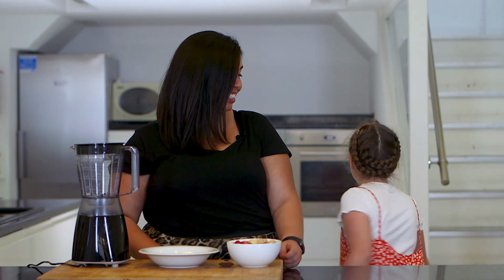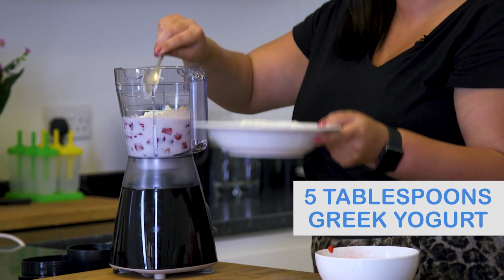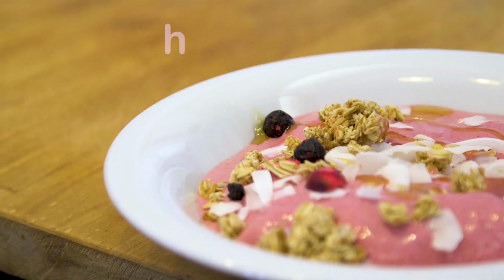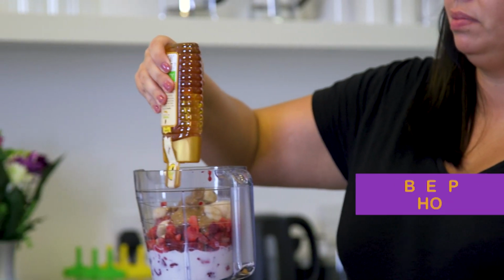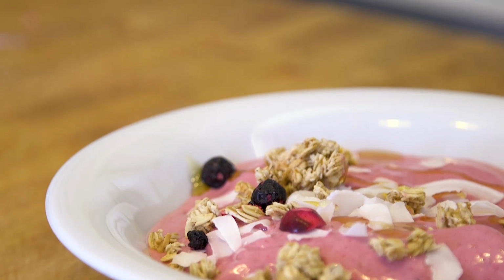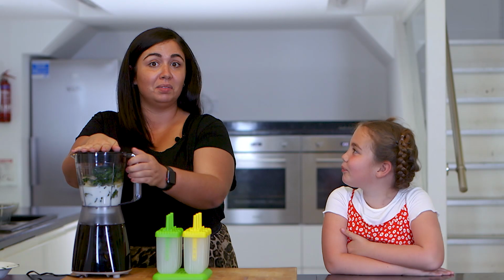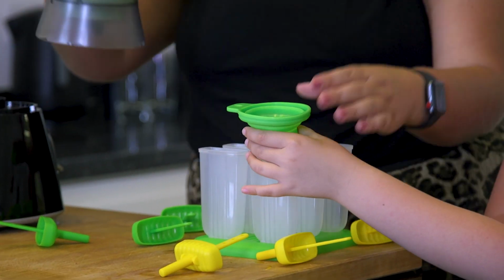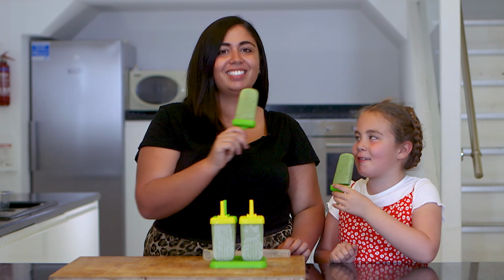Healthy Summer Treats | Noluma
Looking to give the kids something sweet this summer that isn't loaded with sugar?

Rosie from Mummy and Boo have three recipes perfect for a hot summer day: a milkshake (01:07), a smoothie bowl (02:15) and ice lollies (03:59).

They are all milk based - but a bit healthier than your average snack you'll find in the shops.

to find out more about light damage.

RECIPES:

Healthy Milk Shake

Blend Together:

1 cup of milk
1 cup of frozen strawberries
1 Banana
5 Tablespoons of plain Greek yoghurt

Optional Topping: Whipped Cream
Smoothie Bowl

Blend Together:

1 cup of Milk
1 1/2 cups of frozen raspberries
1/2 cup of frozen strawberries
1 sliced banana

*if the fruit is not frozen add some ice

2 Tablespoons of a nut butter
1 Tablespoon of honey

Optional Toppings: Coconut flakes, granola and honey
Ice Lollies

Blend Together:

1 cup of milk
1/2 cup of pineapple
1 cup of frozen spinach
1 frozen banana
2 sliced kiwis

*If you don’t have any frozen fruit or spinach just add some ice

Freeze 4 -5 hours, but ideally overnight in ice lolly moulds.

Follow Mumsnet on Twitter: @mumsnettowers
Follow Mumsnet on Instagram: @mumsnet